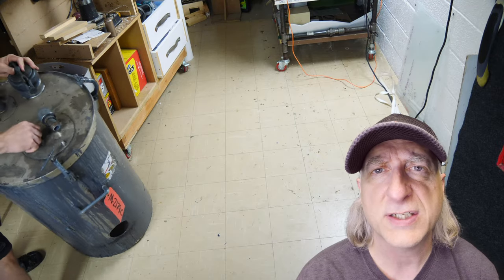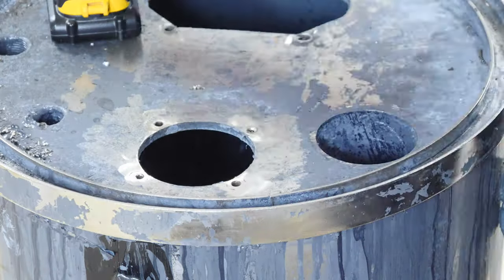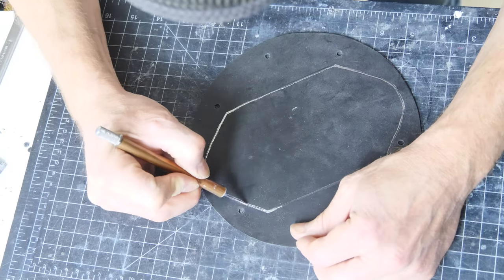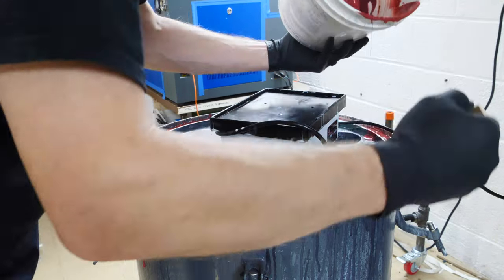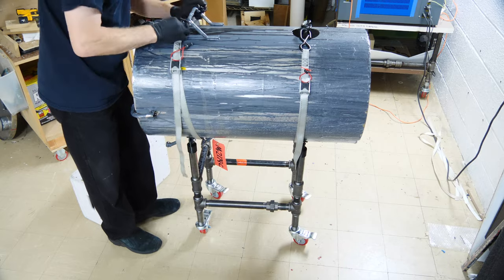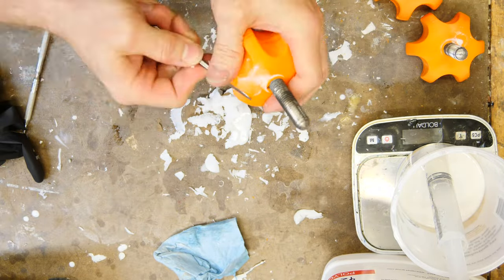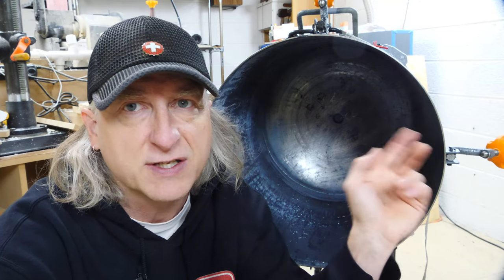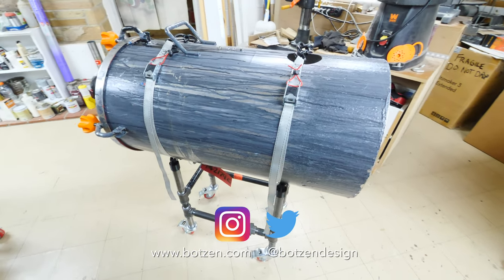Massive 20 Gallon Pressure Tank Build!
PCBway 5th annual design contest entry deadline Dec 31st 2022.

Building a 20 Gallon Pressure tank for resin casting large molds.

locking swivel stem caster 7/8"
Pressure temp gauge

I use silicone Inc GI 1040 for the production molds, Rampf and BJB urethane resin for the production parts.